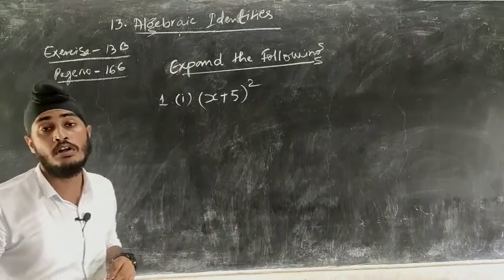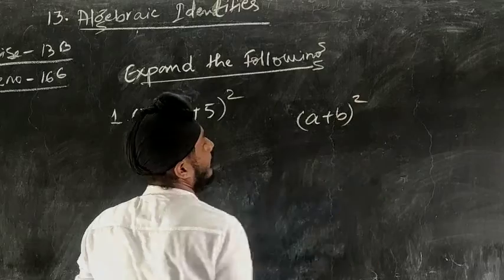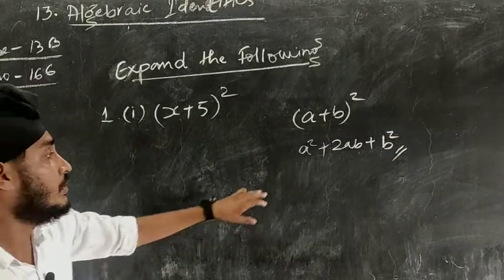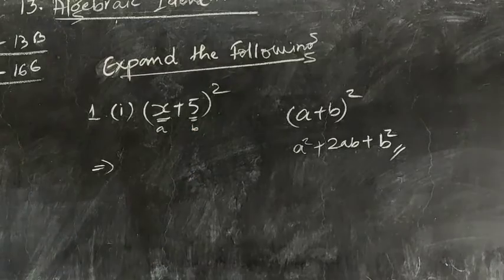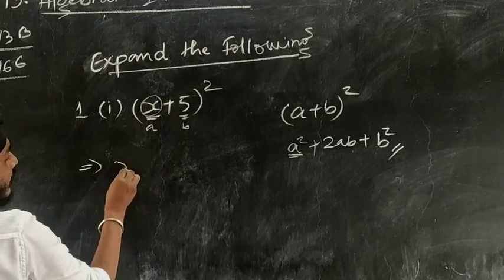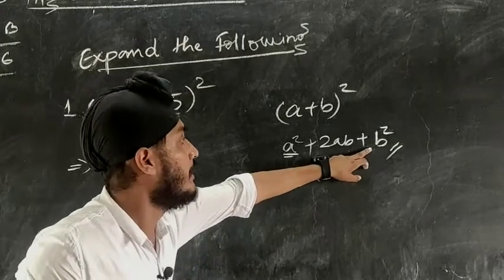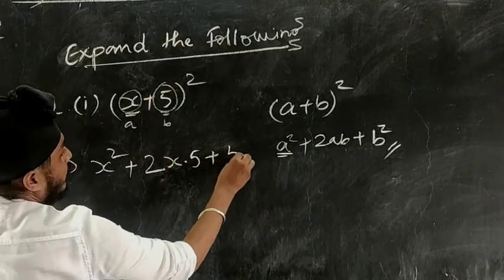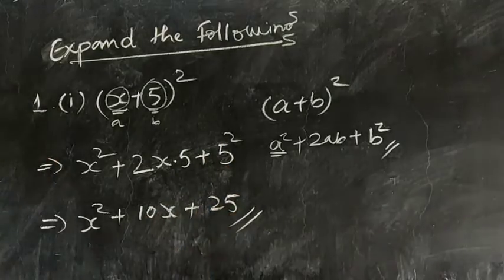Mathematics | Class 8 - [Exercise 13(B) - Question 1]